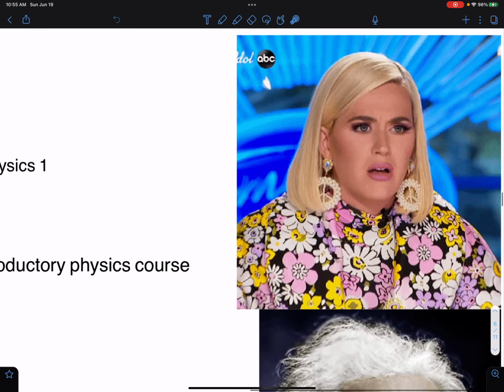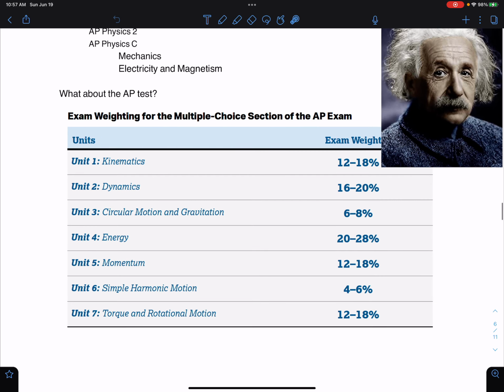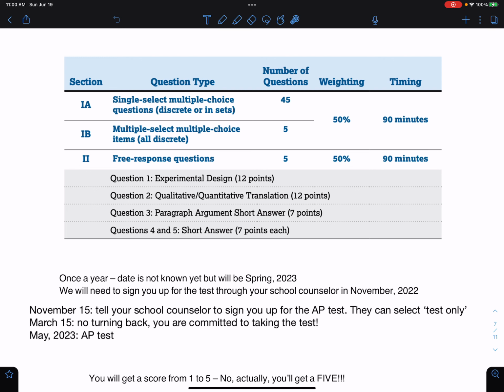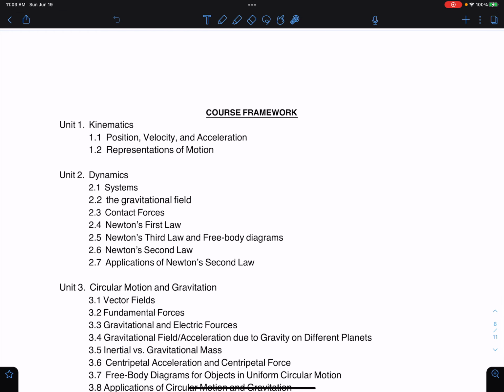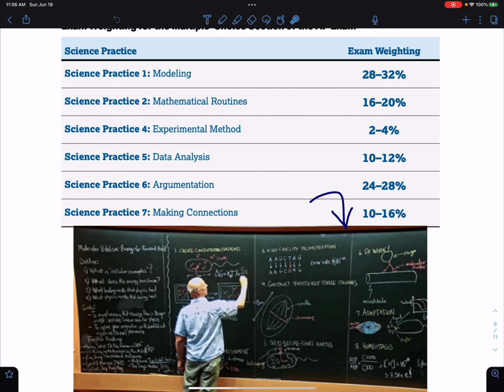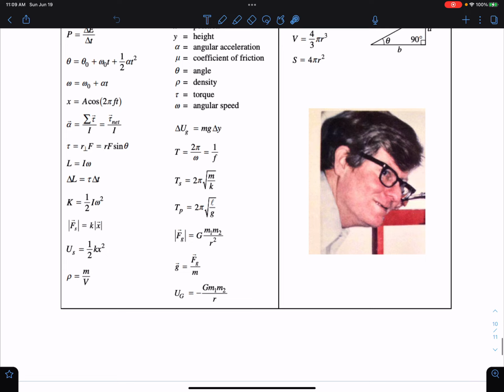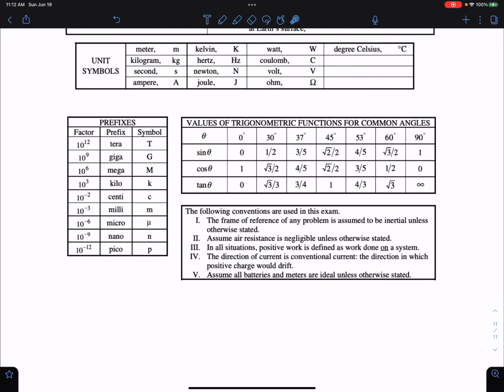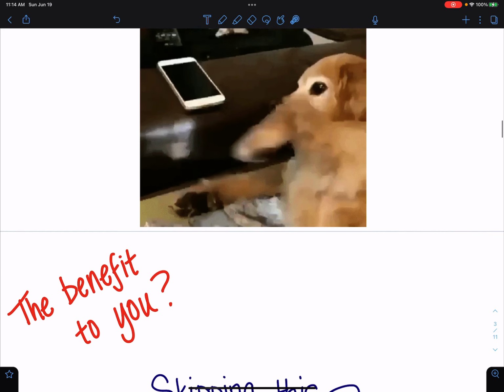AP physics intro